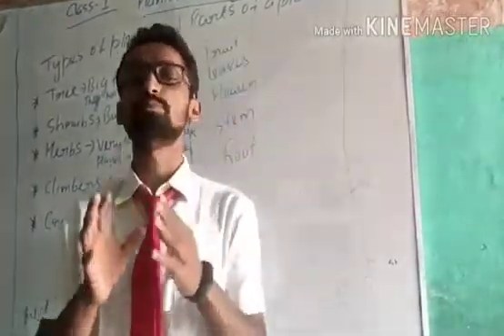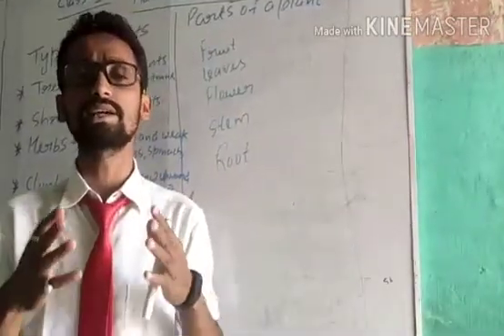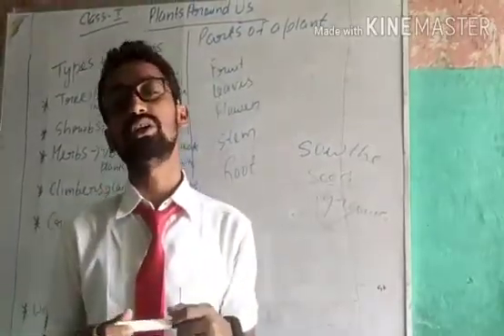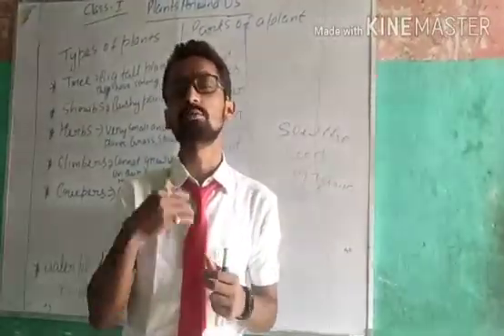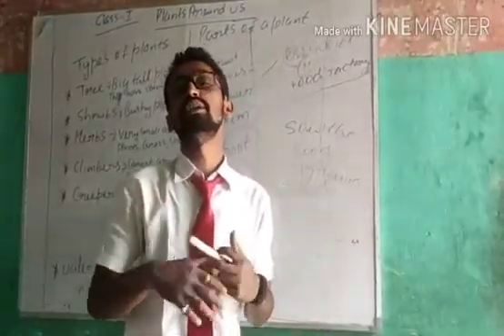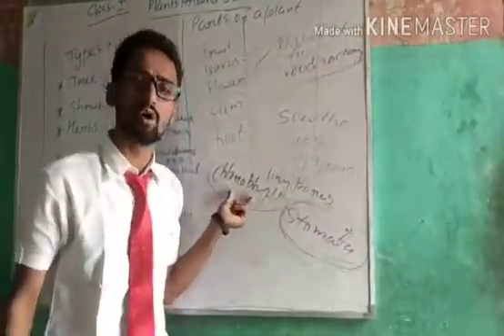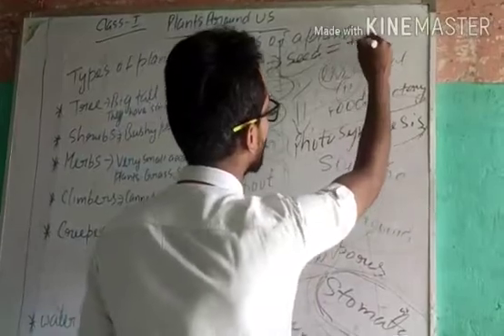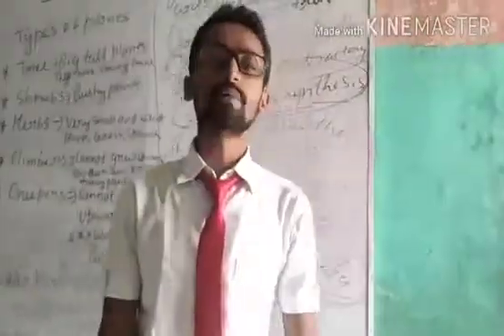Science ! Plants around us ! Part 1 ! Class I